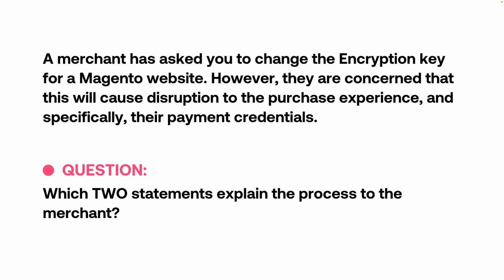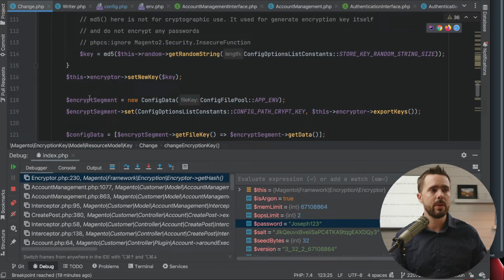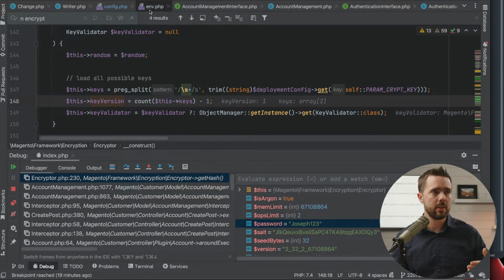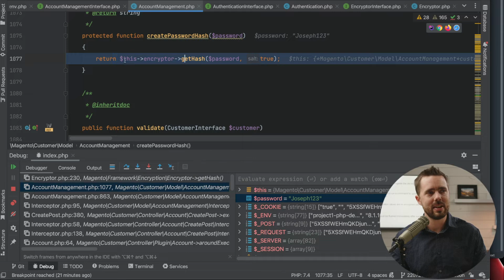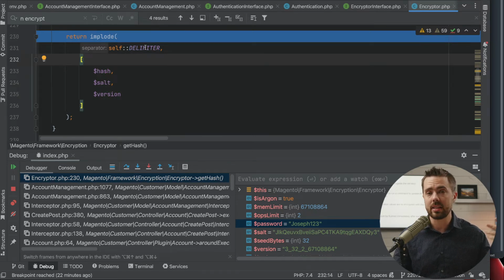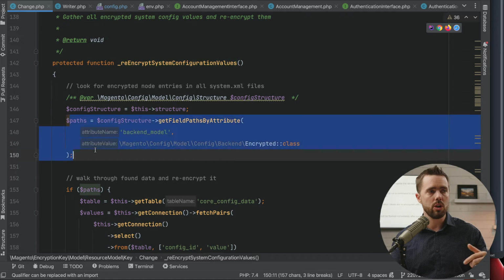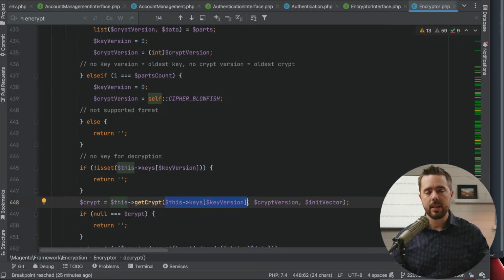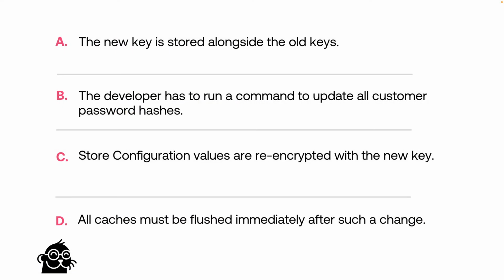Weekly Practice Test Answer October 7, 2022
This question was a good one! It exposes an area of Magento that we probably don't touch too often. It seems like an easy question on the surface, but each one of these answers has pretty deep implications!